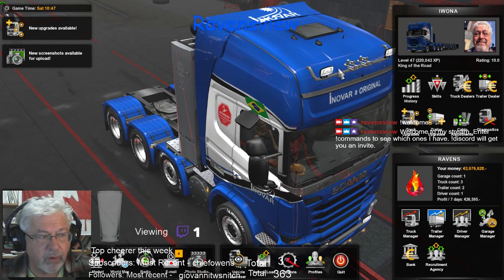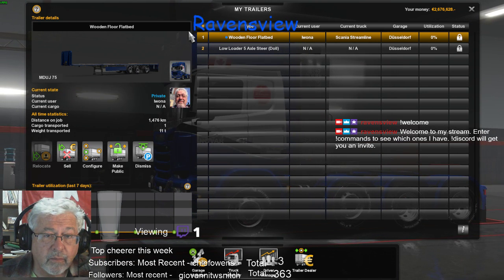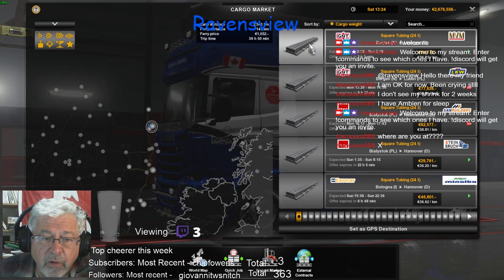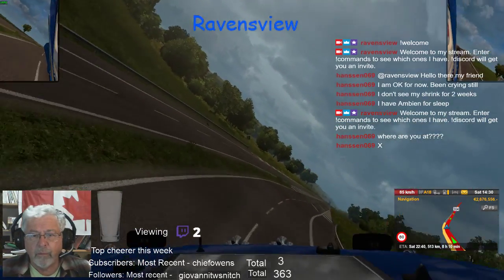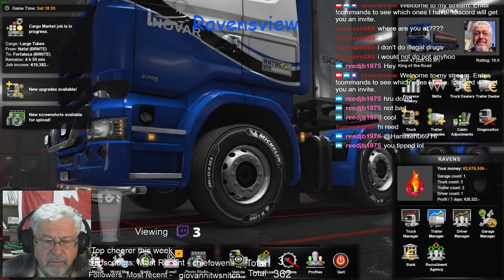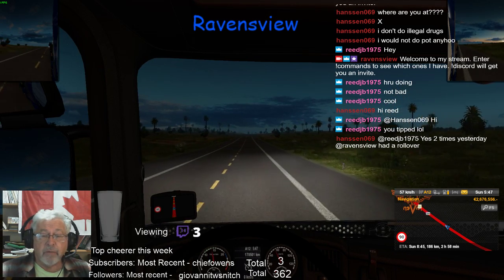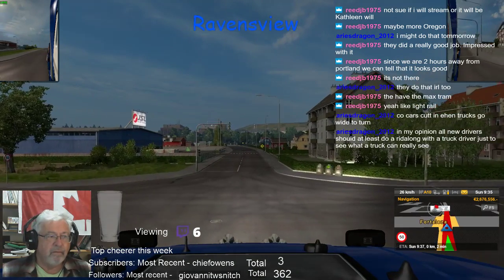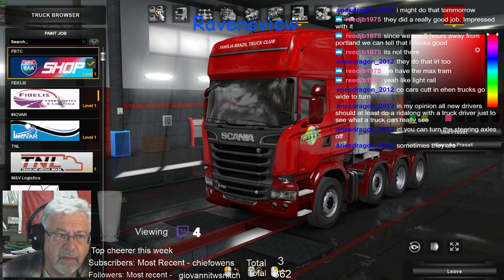ETS2 -Touring Brazil with my own flatbed - while my goat stew simmers